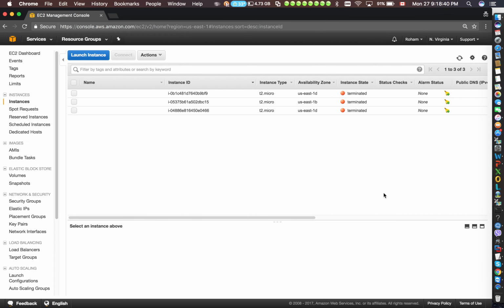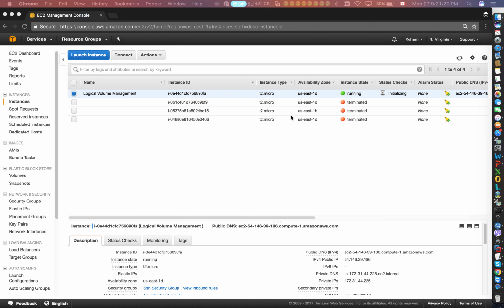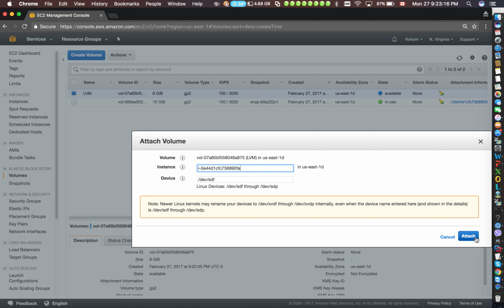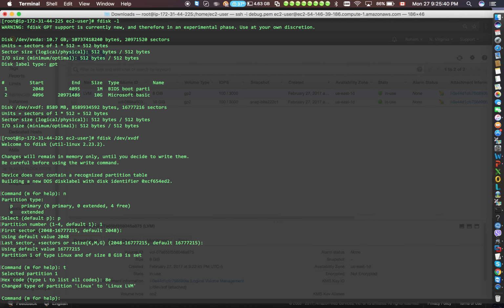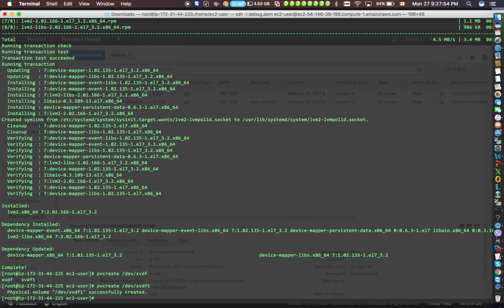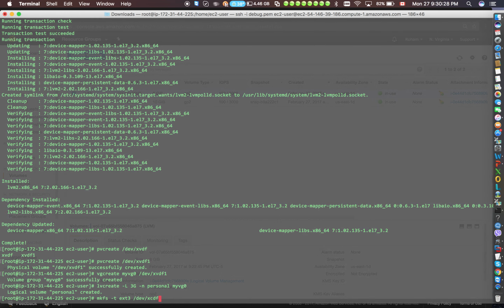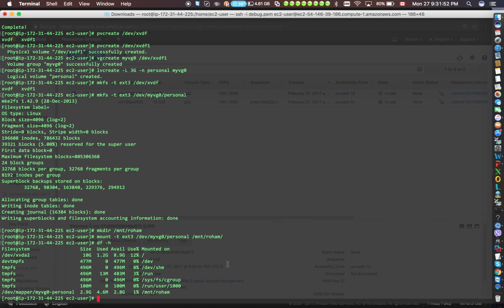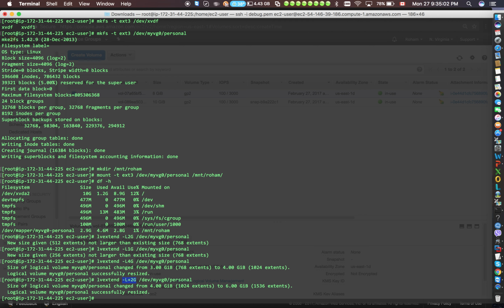LVM - Logical Volume Management Basics on AWS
You can think of LVM as "dynamic partitions", meaning that you can create/resize/delete LVM "partitions" (they're called "Logical Volumes" in LVM-speak) from the command line while your Linux system is running: no need to reboot the system to make the kernel aware of the newly-created or resized partitions.